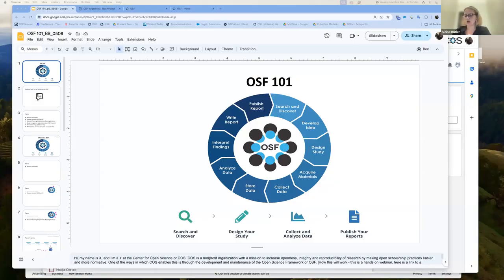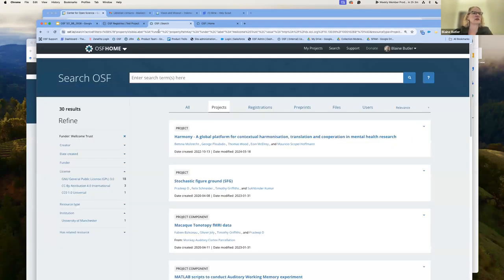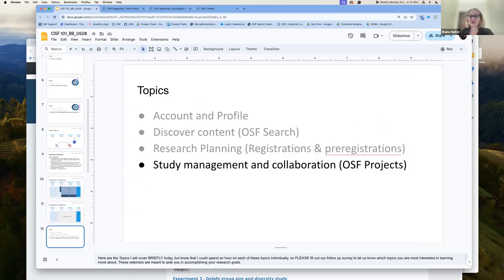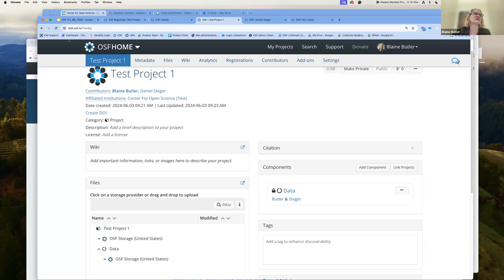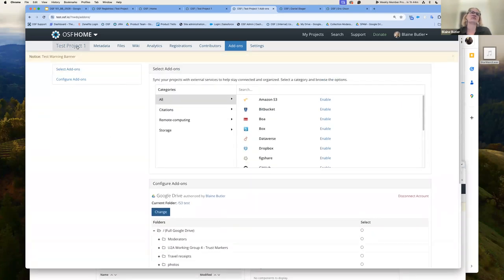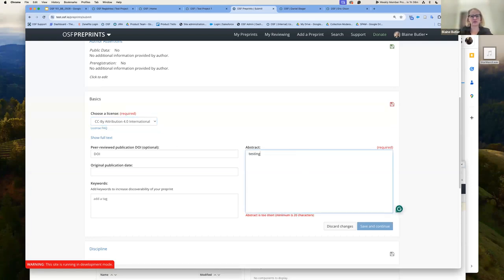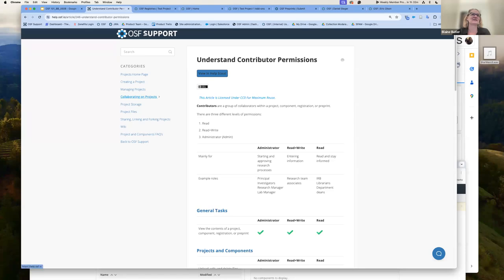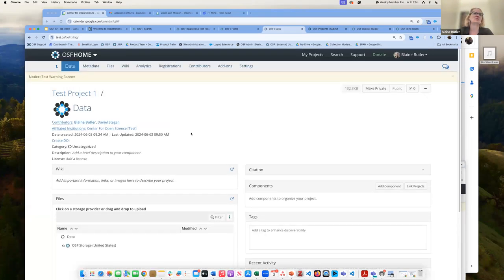Getting Started on the OSF: A Hands-on Guide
This webinar explores a variety of use cases highlighting how OSF can support your open science practices and solve common problems many researchers face throughout the research lifecycle, while also providing a guided tour through key workflows and features.